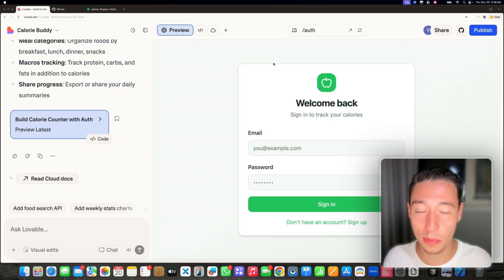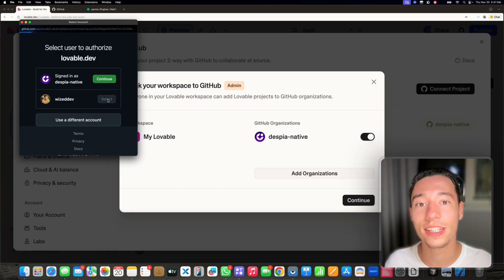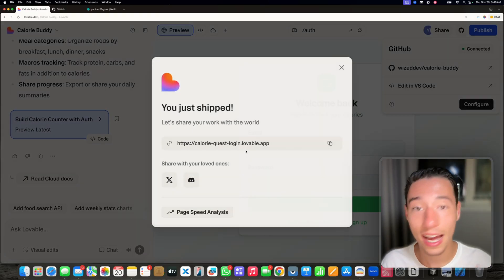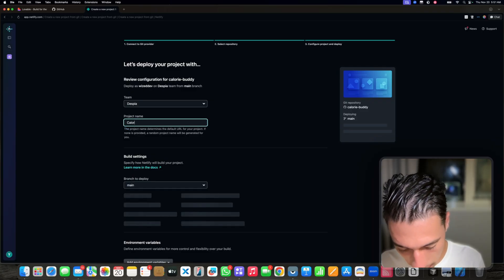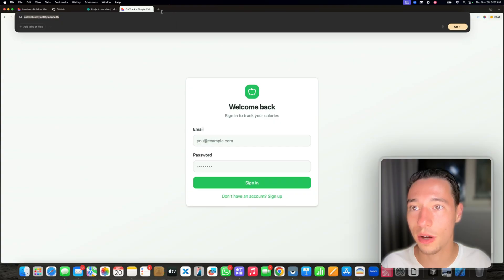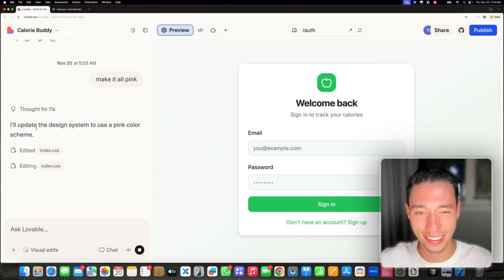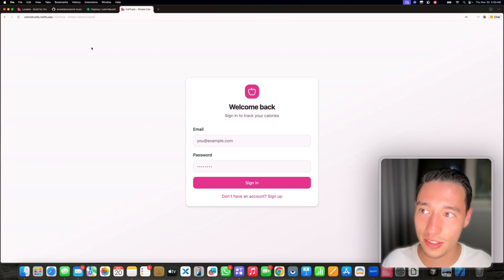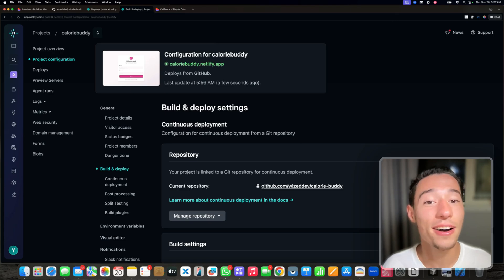GitHub + Lovable Integration - Easy Setup Guide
Ever had your entire Lovable project vanish because of a bug or accidental deletion? 😱 It happens more than you think—and without a backup, you're starting from scratch.

In this tutorial, I'll show you the simple but ESSENTIAL setup that ensures you own your code, have a complete backup on GitHub, and can self-host your app with professional-grade hosting on Netlify.

Stop relying 100% on Lovable's servers. Take control of your project TODAY.

⏱️ CHAPTERS:
0:00 - Why You NEED to Back Up Your Lovable Project
0:48 - Connecting Lovable to GitHub (Step-by-Step)
1:17 - GitHub Integration & Authorization
2:28 - Setting Up Two-Way Sync
3:34 - Your Code is Now Safe on GitHub!
4:07 - Setting Up Netlify Hosting
5:08 - Deploying Your App to Netlify
6:04 - Testing Your Self-Hosted App
6:41 - Adding Custom Domains
7:00 - Why Self-Hosting Beats Lovable's Default Hosting
8:10 - Syncing Changes: Lovable → GitHub → Netlify
9:49 - Benefits of Diversified Hosting
10:45 - Bonus: Lighthouse Plugin & Performance Metrics
11:06 - Final Thoughts & What's Next

💡 Key Takeaways:
✅ Own your code - never lose months of work again
✅ Two-way sync between Lovable, GitHub & Netlify
✅ Better hosting = more control, more settings, more reliability
✅ Edit in VS Code or Cursor and sync back to Lovable
✅ Deploy to multiple providers for maximum uptime